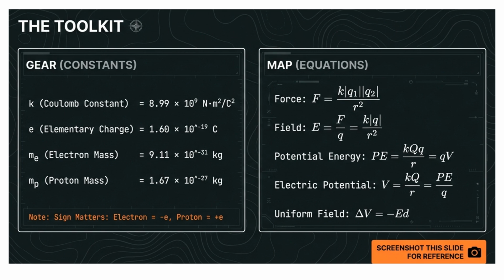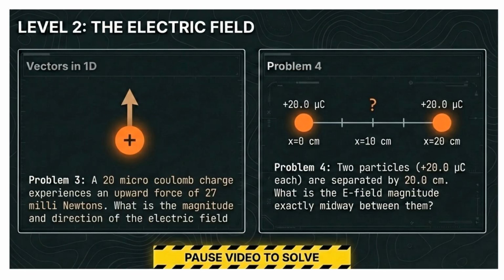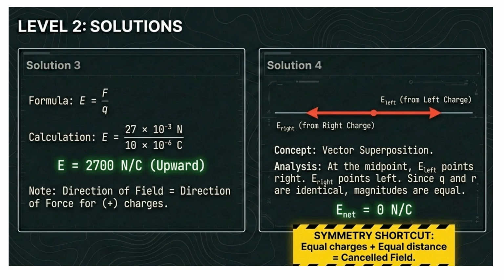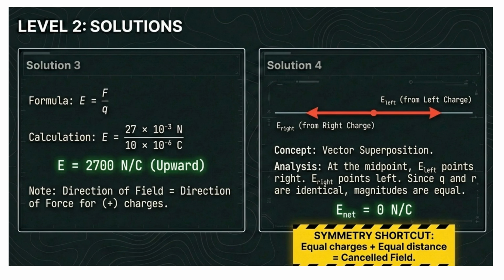Electric Field Superposition | Solving for Two Positive Charges | Physics Level 2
In this Level 2 physics tutorial, we move beyond basic force calculations to explore Electric Field Superposition. We'll look at how two positive charges interact and how to calculate the net electric field at a specific point between them.

What's in the Toolkit:

Coulomb Constant (k): 8.99 x 10^9 N·m²/C²

Electric Field Formula (E): E = k * |q| / r²

Superposition Principle: E_total = E1 + E2 (taking direction into account)

Key Concepts:

Understanding the vector nature of electric fields.

Calculating field strength from multiple point charges.

Identifying where the net electric field might be zero.

Timestamps
0:00 - Level 2 Toolkit: Constants & Equations
0:15 - Visualizing the Field: Two Positive Charges
0:35 - Setting up the Superposition Calculation
0:50 - Problem 1: Field at the Midpoint
1:10 - Problem 2: Finding the Zero-Field Point
1:25 - Summary of Results